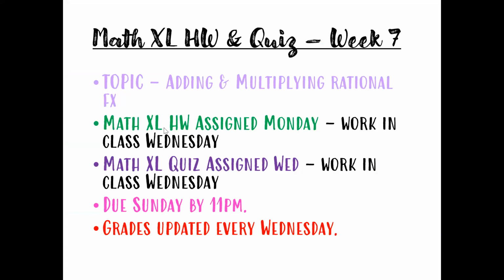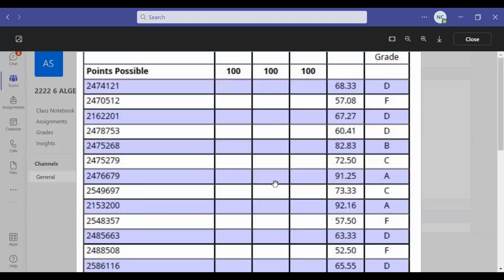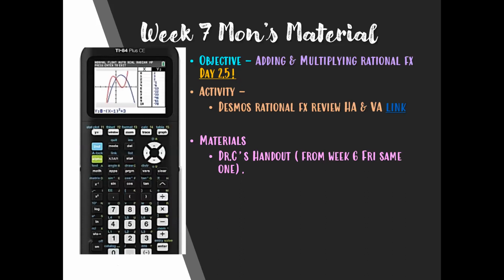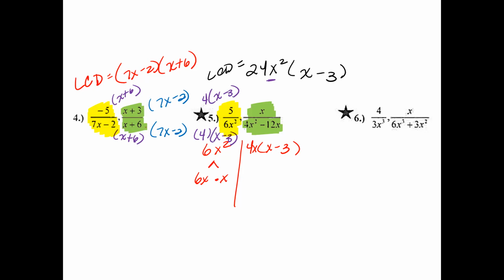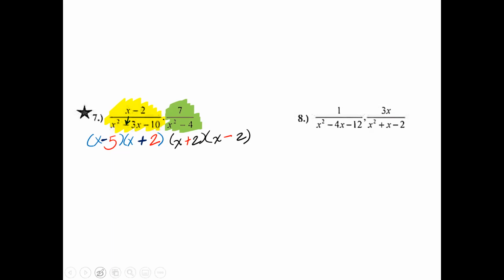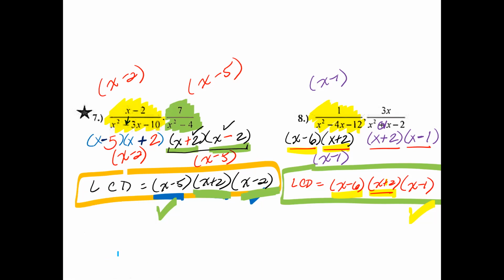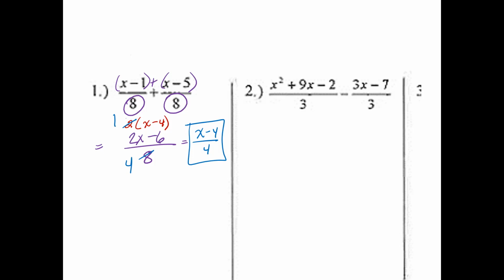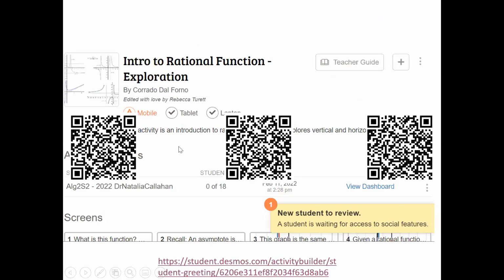Week7Monday Alg2S2 Adding subtracting rational fx DrNataliaCallahan